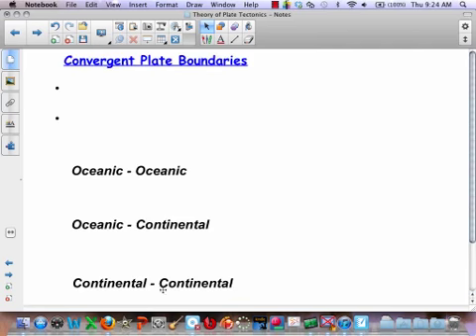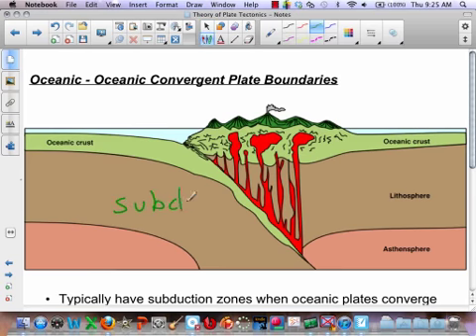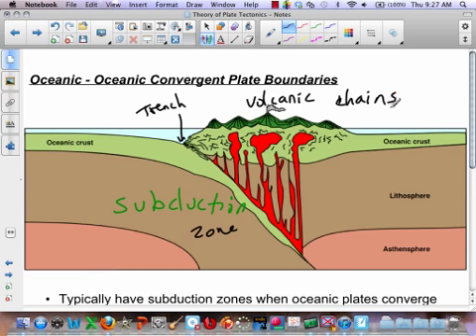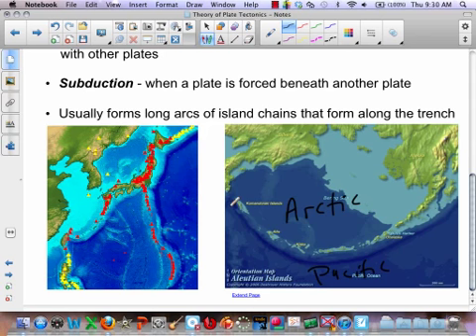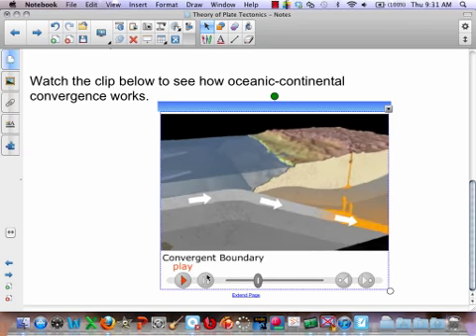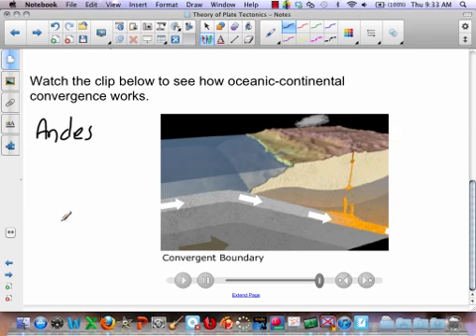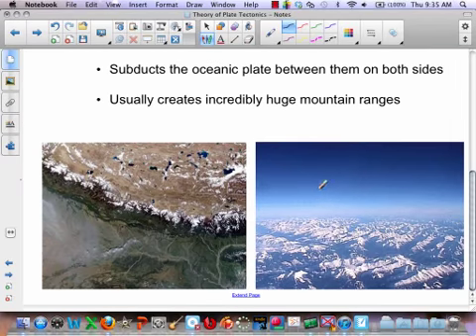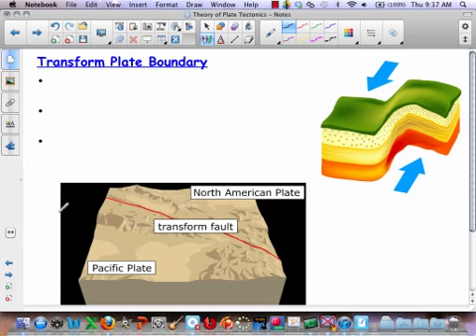Plate Tectonic Notes Part 3